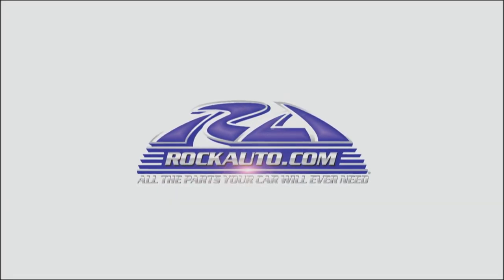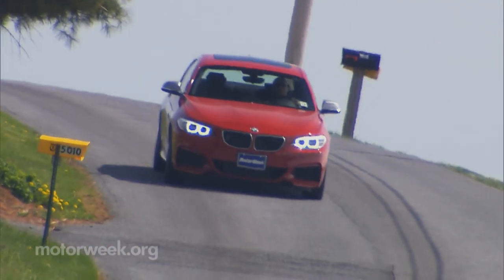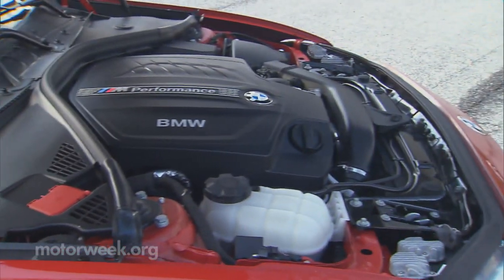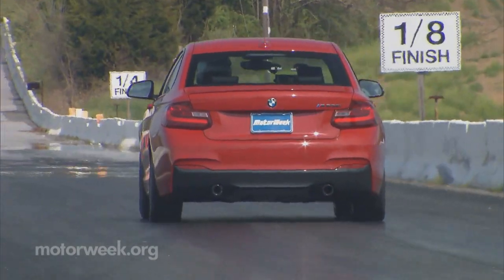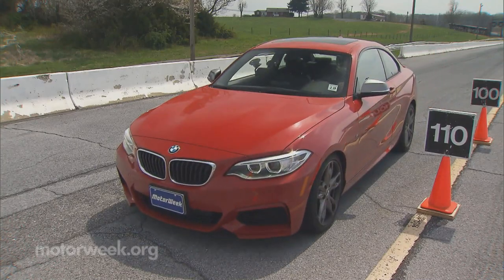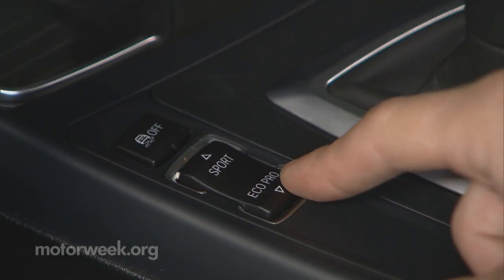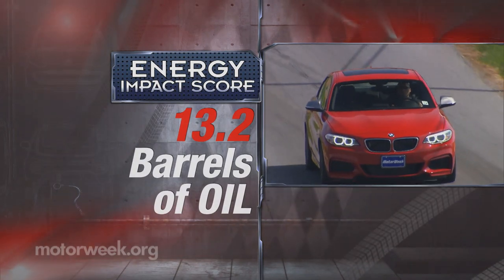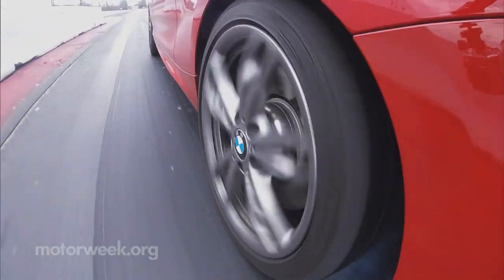MotorWeek | Road Test: 2014 BMW M235i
We go above and beyond in the BMW M235i.